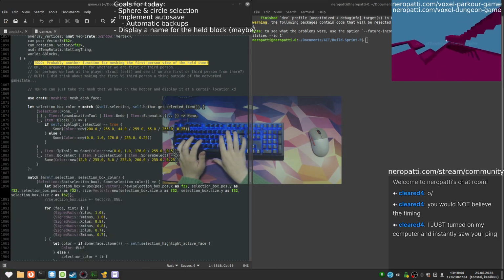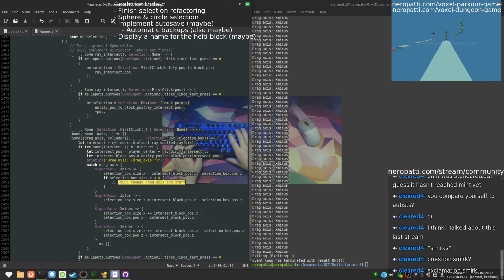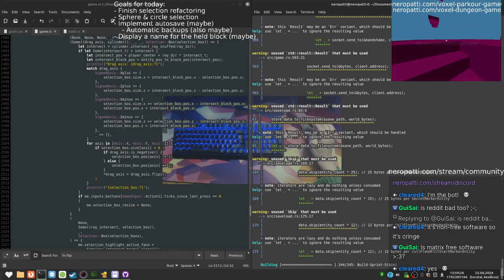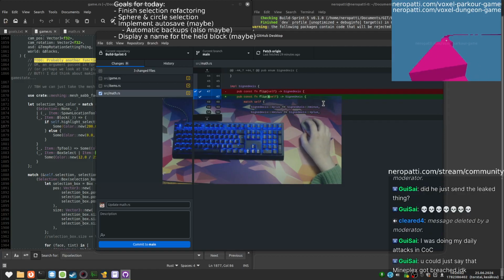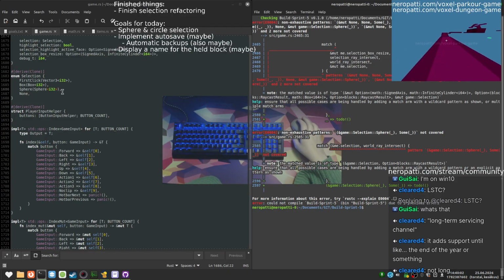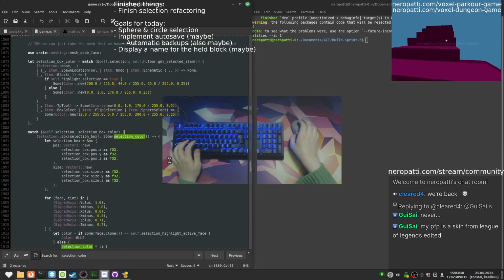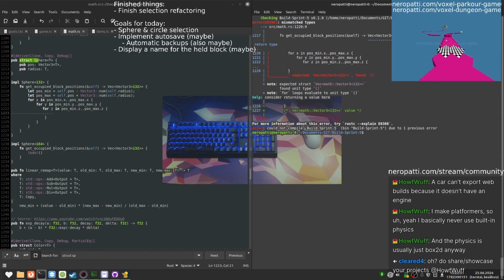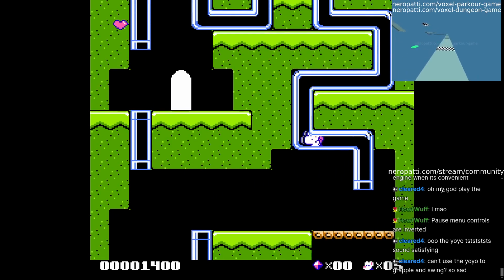Build sprint (Stream 126)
Refactored block selection code (like when using the box select tool) in preparation for implementing the sphere selection tool